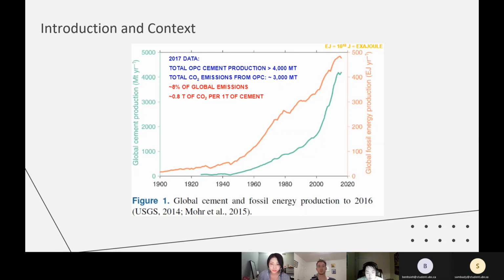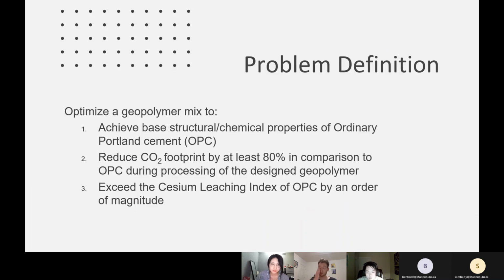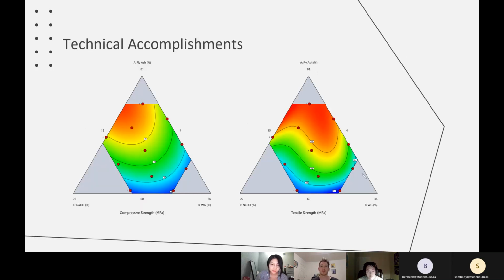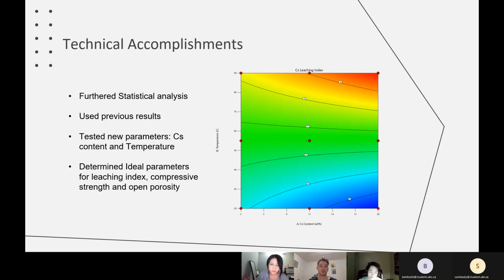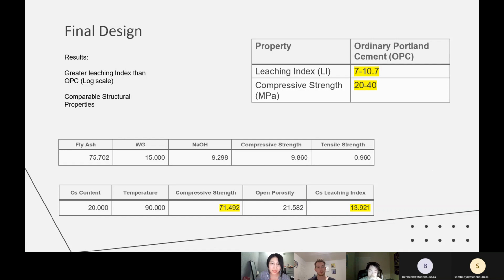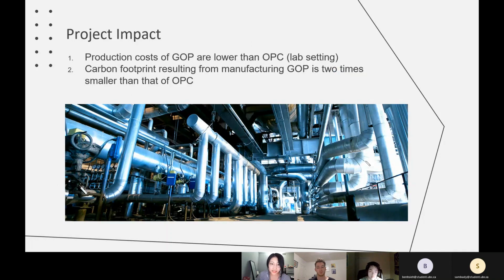troczynski1 Design of Geopolymer Cements for Nuclear Waste Encapsulation